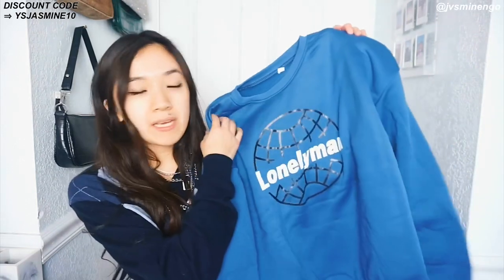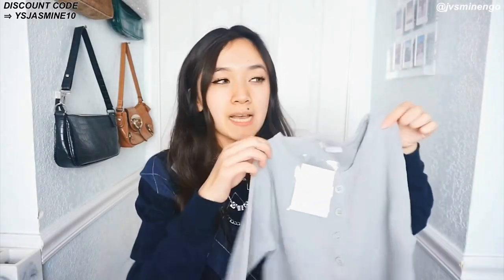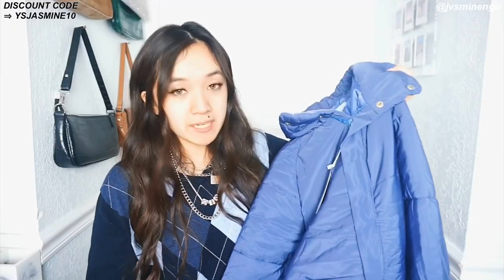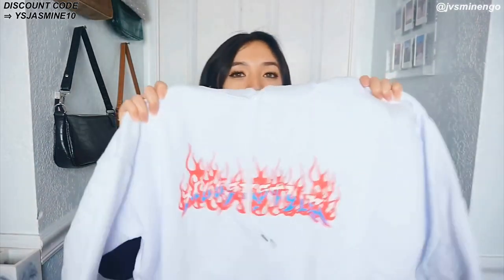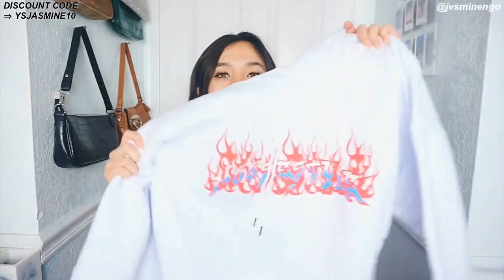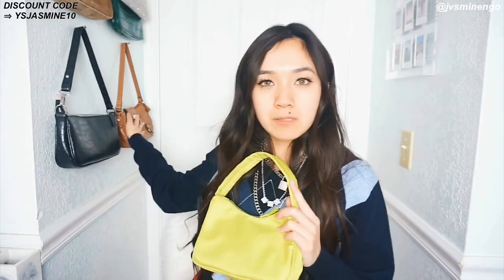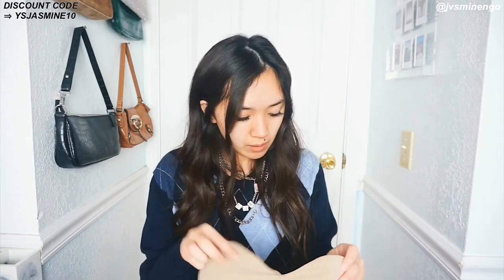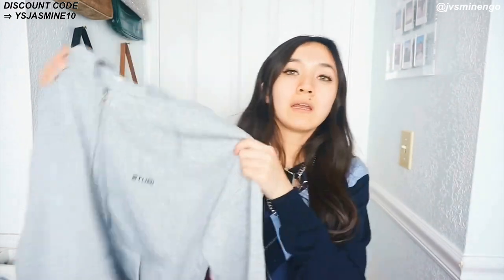$300 YESSTYLE TRY-ON HAUL 2020 | Winter edition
YESSTYLE

✖️FAQ

Q: How y’all are you?

✖️DEPOP: @jvsminengo